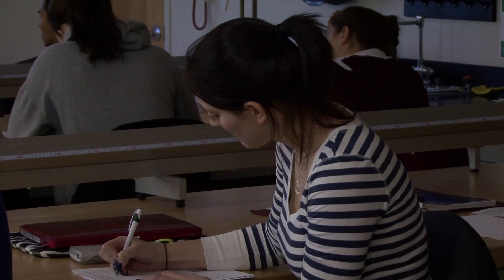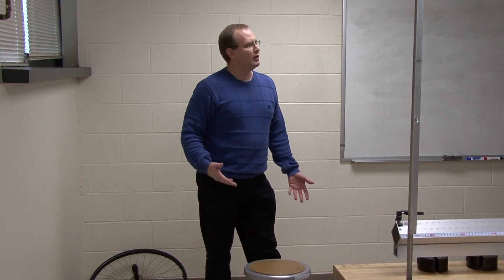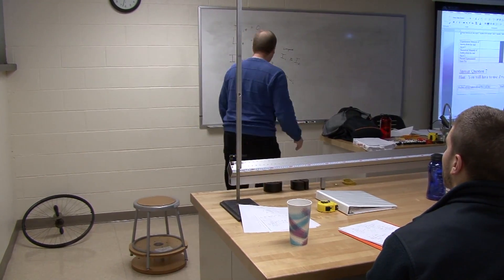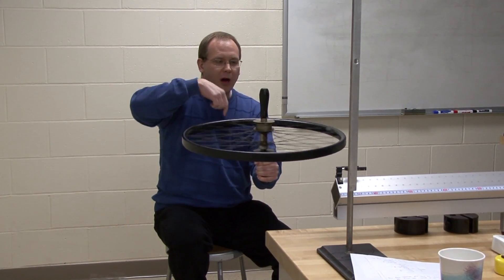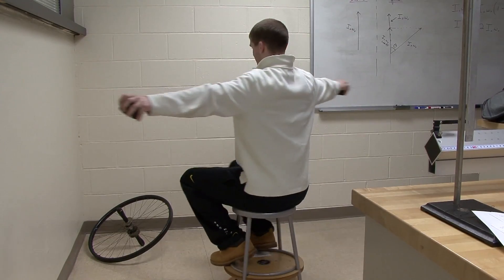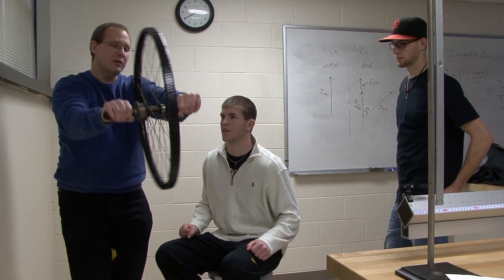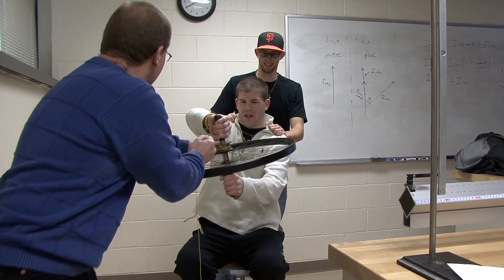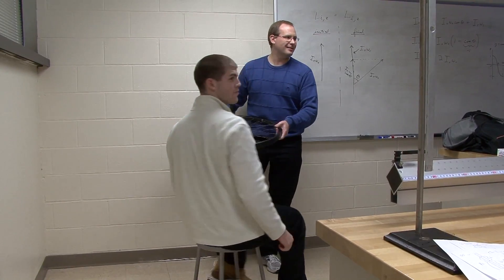Conservation of Angular Momentum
Springfield College physics laboratory instructor, Jeff Gagnon, demonstrates the Conservation of Angular Momentum to his students.